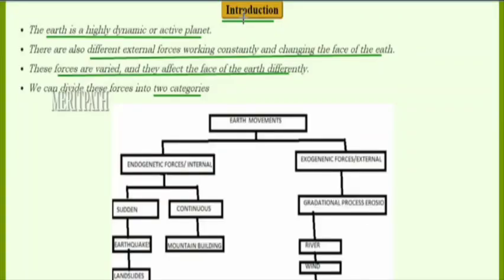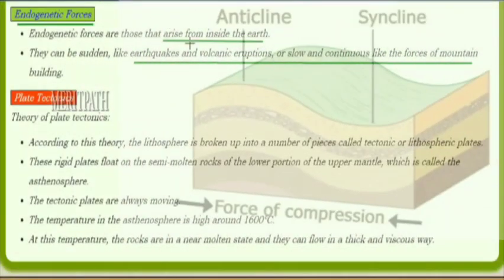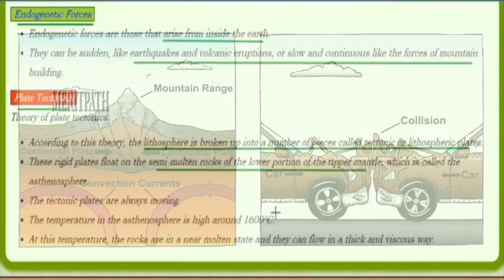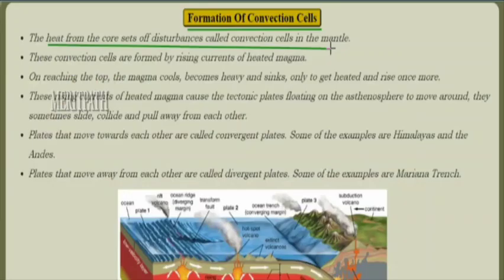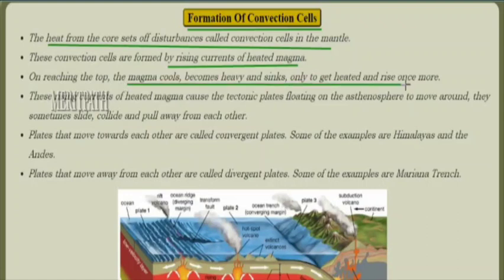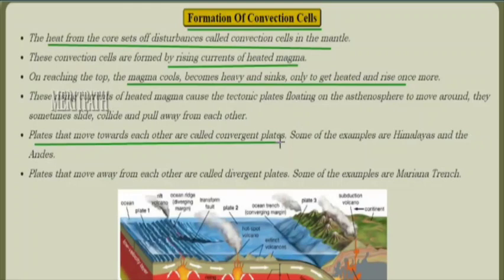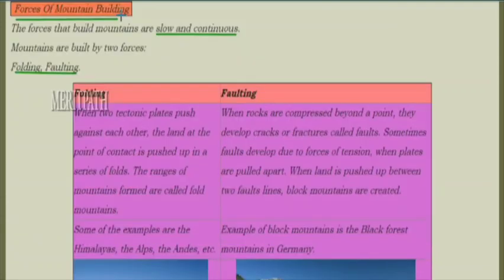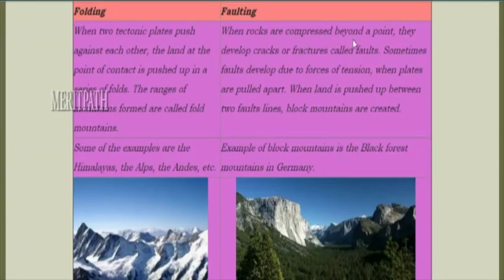1 May 2020